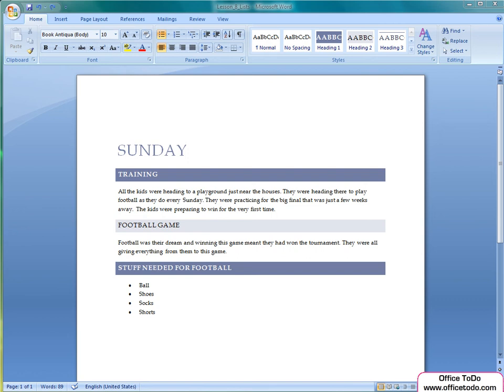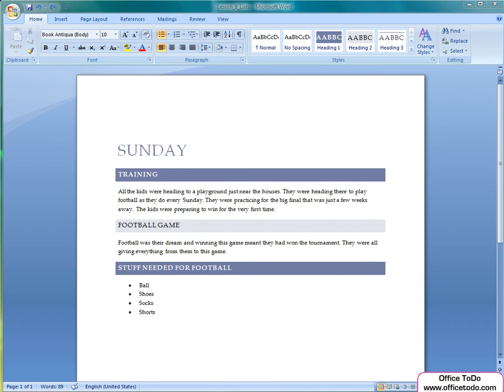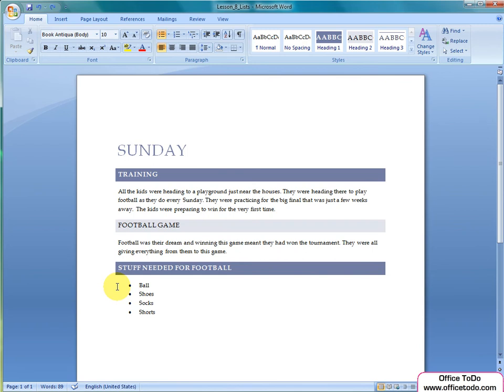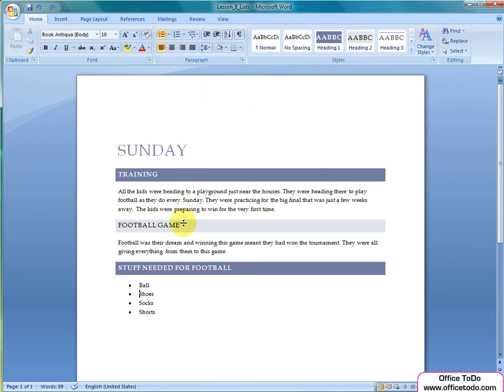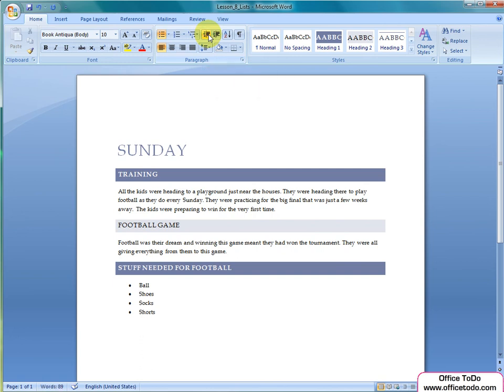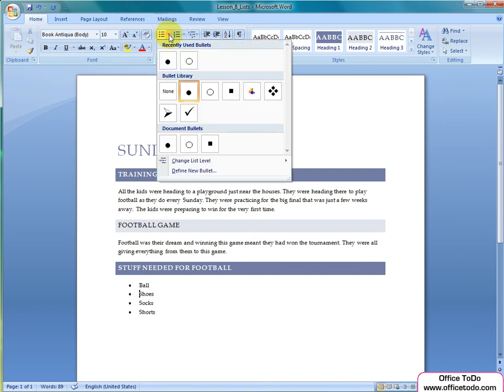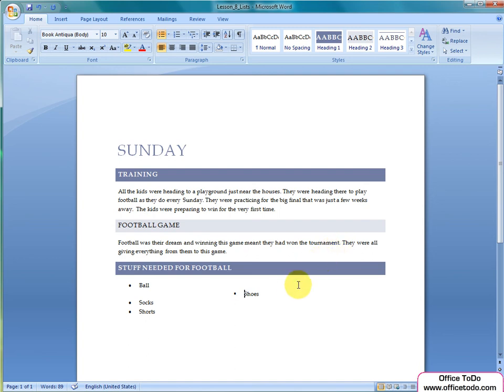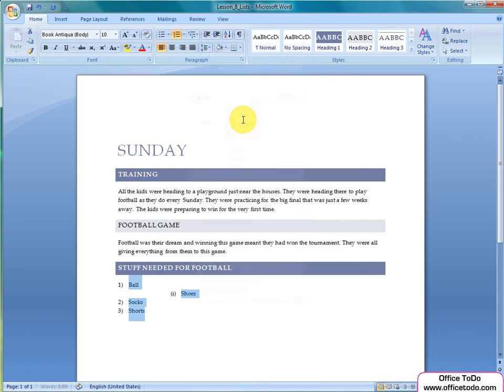Creating Multilevel Lists | Word 2007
Learn how to create and modify your multilevel lists in Word 2007.